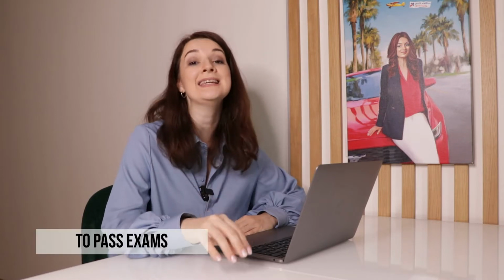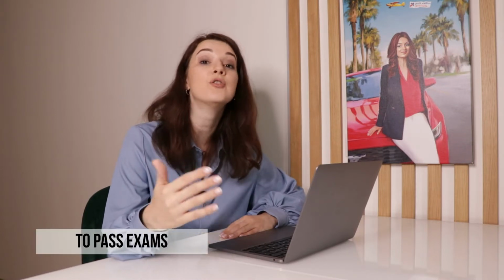How to get into STANFORD UNIVERSITY and get a SCHOLARSHIP for international students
Hello, we are Studyamerica - first online school to prepare for admission to top U.S. universities with full or partial funding.
Our company helps students who dream of studying at top universities in the United States of America to achieve their goal by providing advice and online courses on exams, essays, documents and the admission.

Timestamps:
00:00 How to get into to Stanford University
01:14 Exams
02:08 Online Toefl course
02:30 Common Application
03:36 Stanford supplement
05:00 Documents
05:55 Check your application
06:40 Interview
07:11 Financial aid documents
09:42 Our free vebinar